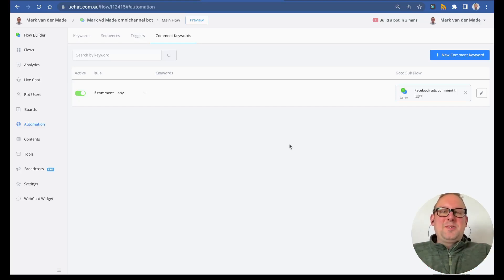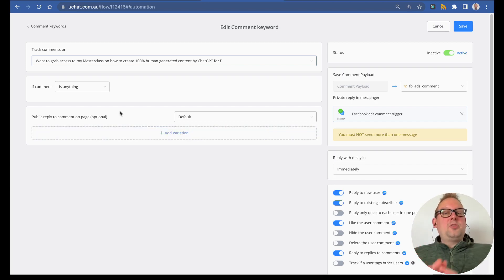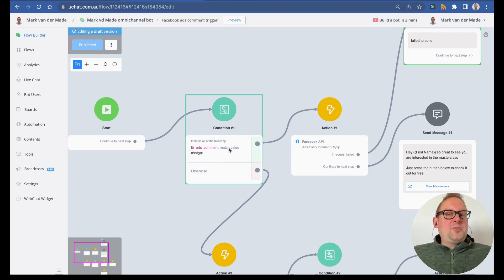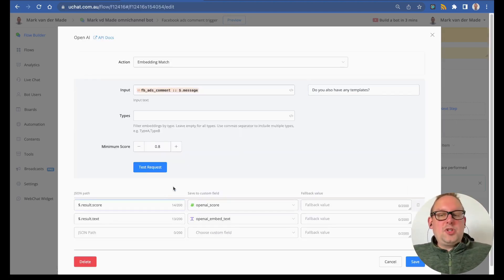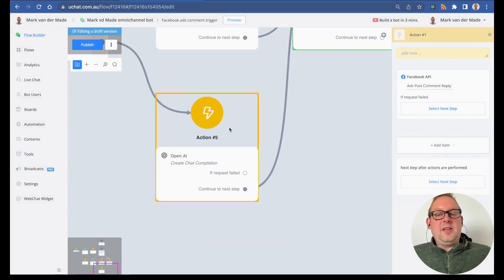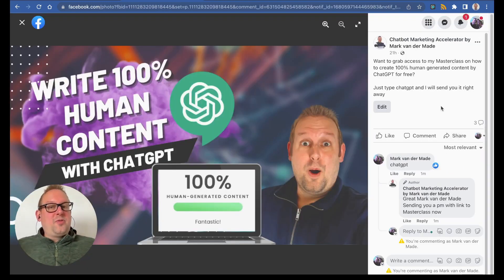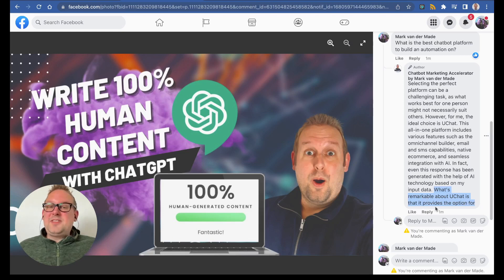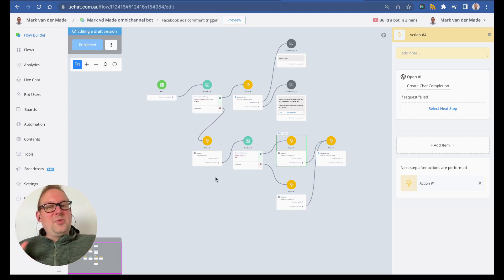Managing comments for your ad posts with OpenAI and ChatGPT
In today's update video we want to show you how you can manage your Facebook and Instagram ads posts comments with OpenAI and ChatGPT